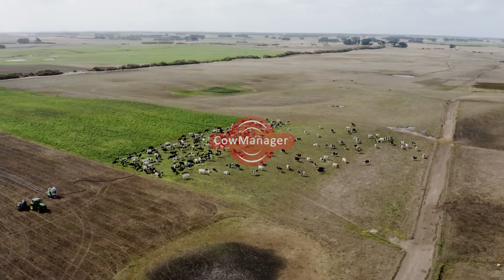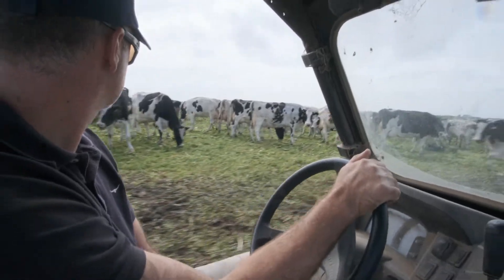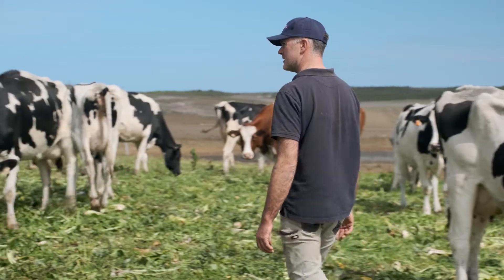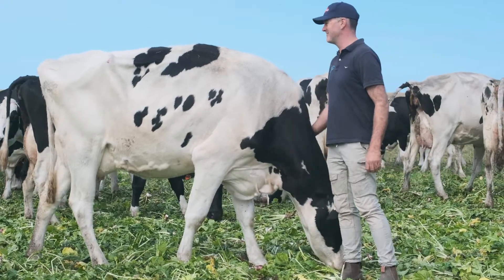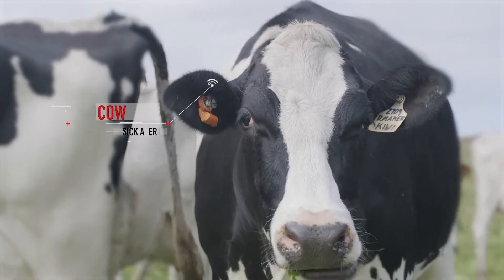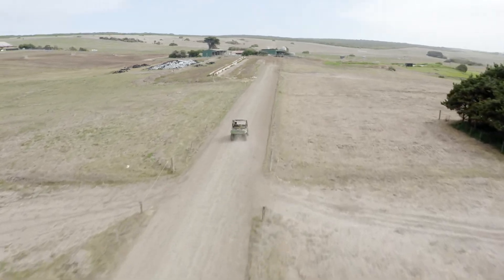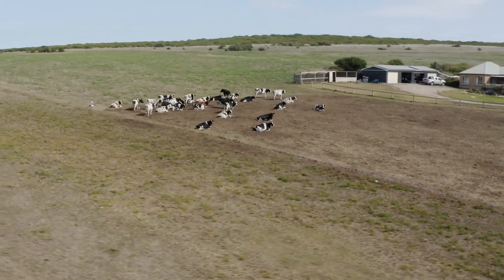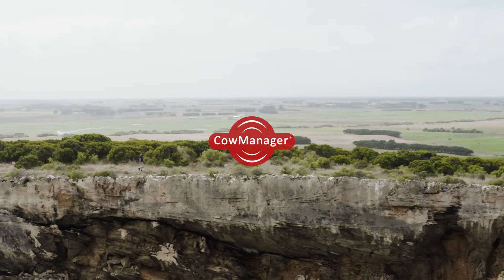Better Mating Results and Use of Sexed Semen with CowManager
Care-free dairy farming and better mating results (with more use of sexed semen). Manage your dairy business with the CowManager system, like Eugene Rea from Australia does. "The biggest change for us has been a lot more heifer calves through use of sexed semen, and just having all that data. Having the app on the phone in real-time, you can see who's coming on heat. I'm fairly specific to who I mate what cow to, and now I can make those decisions. And if I'm not around, we've still got that information and you can be confident the farm's not missing out by me not being there."